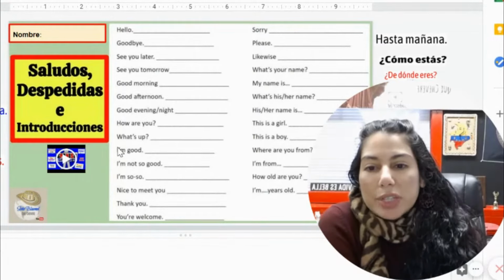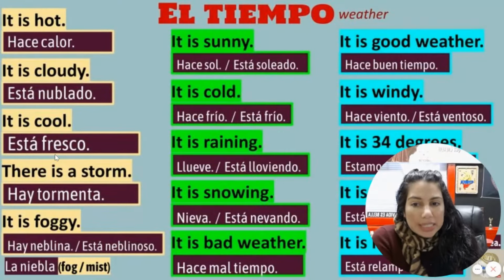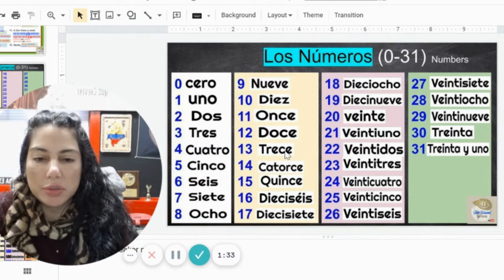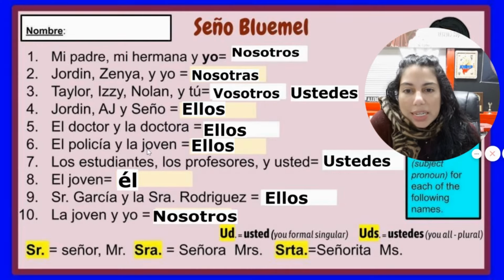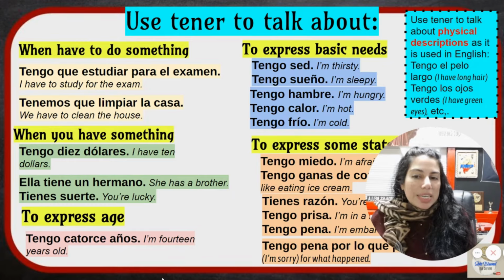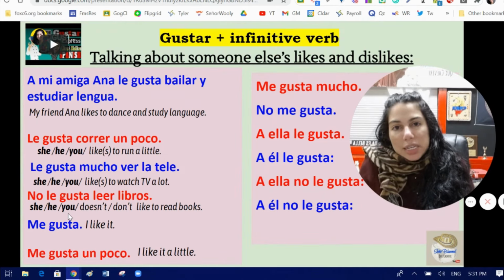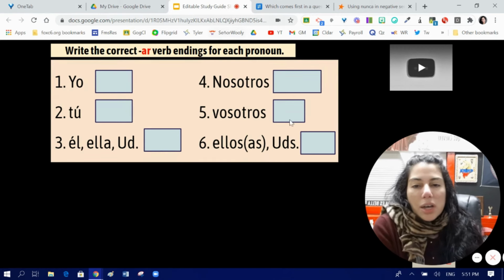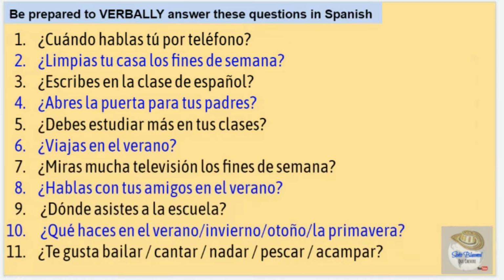SPANISH ONE STUDY GUIDE REVIEW. Review ALL THE BASIC CONCEPTS TAUGHT in SPANISH ONE. Get the ANSWERS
Watch this video to learn, practice, and review all the topics taught in SPANISH ONE. In this video, you will hear a Spanish native speaker teacher explain all the concepts covered in Spanish one. See the list of topics below and find the time stamp in the video to review that topic.  Here's the link to download a copy of the study guide
Quizlet Practice set
TOPICS WITH TIME STAMPS
00:00      Intro
00:58      Spanish Greetings / Goodbyes / Introductions
15:02      Season, Weather / Days / Months/of the Year /Date
34:24      Spanish Adverbs of Frequency (Adverbios de Frecuencia)
37:58      Numbers 0-31 Starts
41:14      Numbers 0-1001
47:05      Commands (Los Mandatos)
49:15      Subject Pronouns (Los Pronombres)
59:30      Question Words (Los Interrogativos)
01:02:36 Indefinite and Definite Articles (Artículos definidos e indefinidos)
01:13:36 Spanish Plural Noun Forms (how to change a singular word into a plural one)
01:13:38 The Verb To Have (TENER)
01:21:11 Classroom Objects (Objetos del Salón de Clases)
01:24:31 Class Subjects (Las Asignaturas) / Class Schedule (Horario de Clases)
01:31:33 The Verb To Like (GUSTAR)
01:39:37 Activity Verbs (Verbos de Actividades)
01:46:59 Conjugating -Ar, -Er, -Ir, Spanish Ending Regular Verbs in the Present Tense
02:01:51 Rules on asking questions, writing statements and using Nunca (never)
02:05:24 Asking and Answering Questions in Spanish (talking about you and what you do)